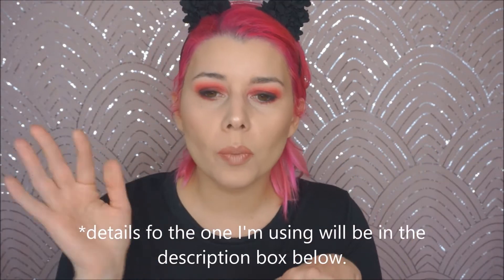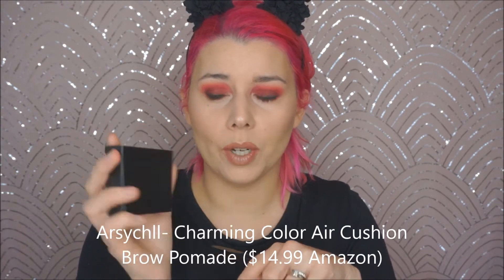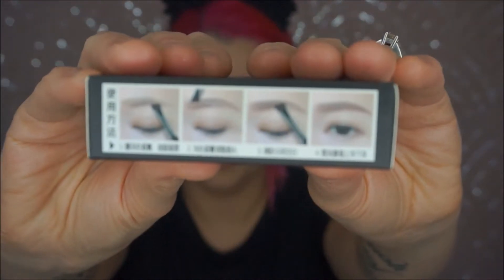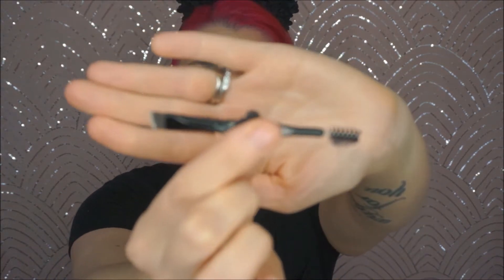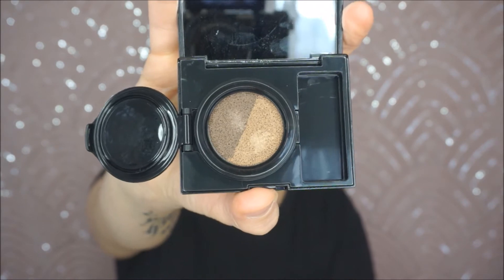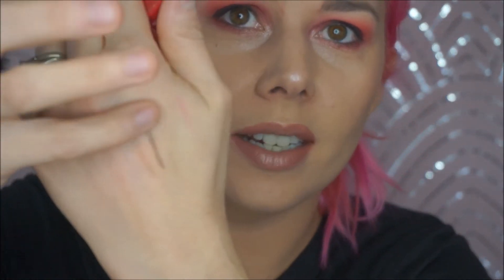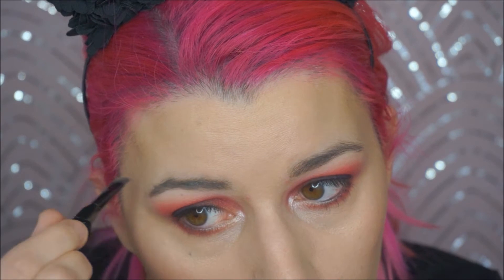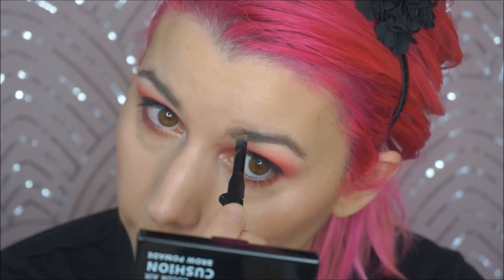Brow Cushion ?? Review & Try On